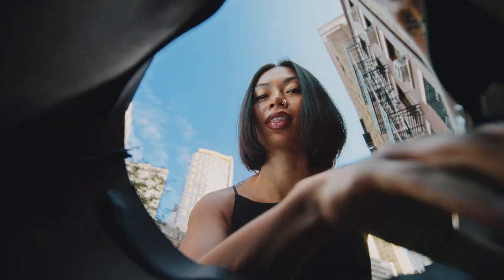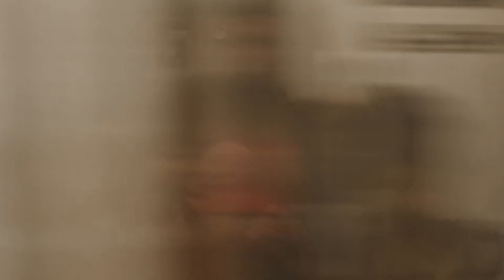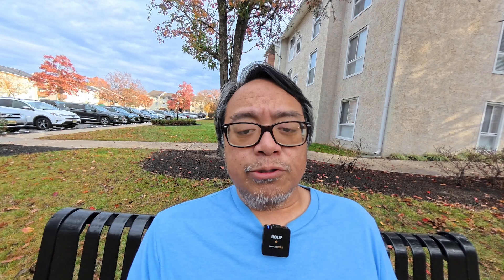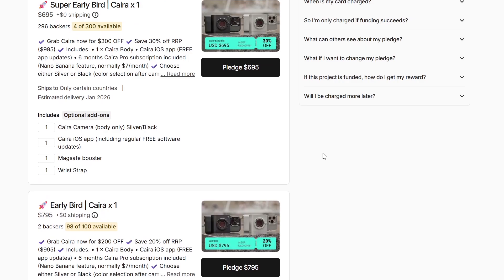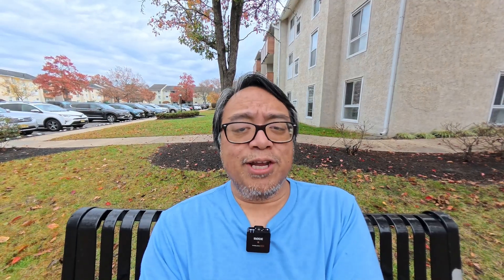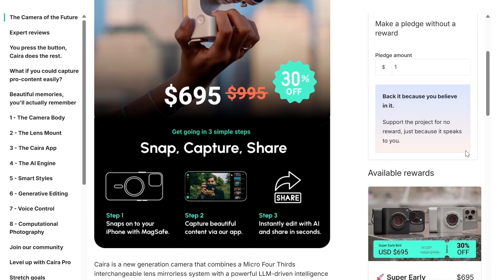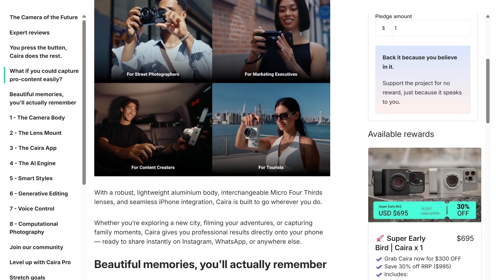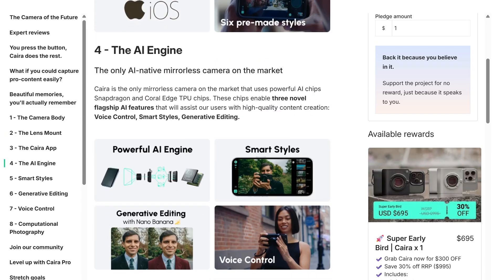Caira World’s first AI-native mirrorless camera